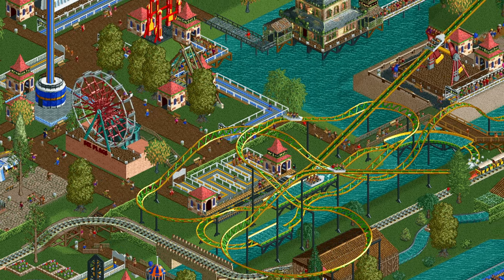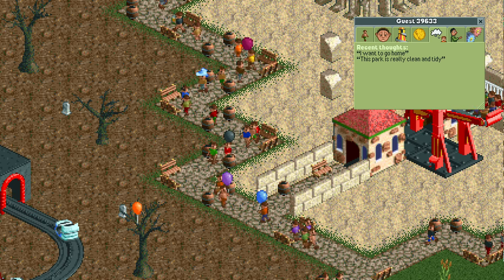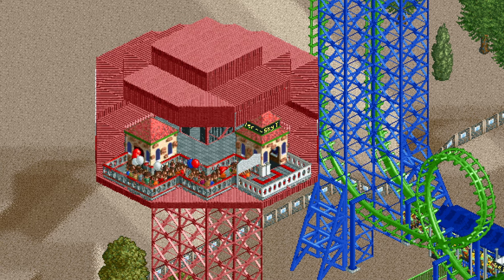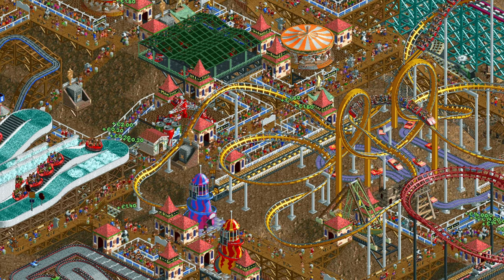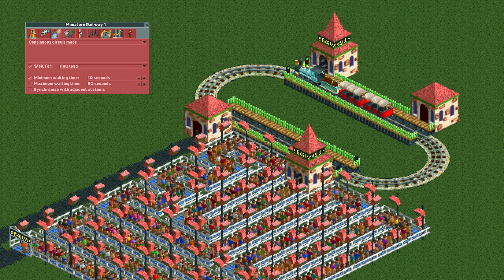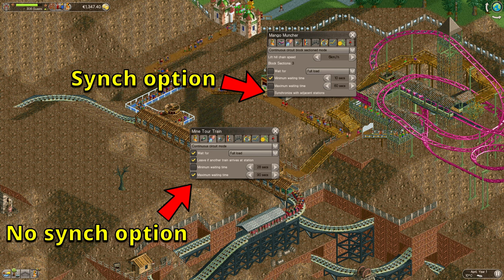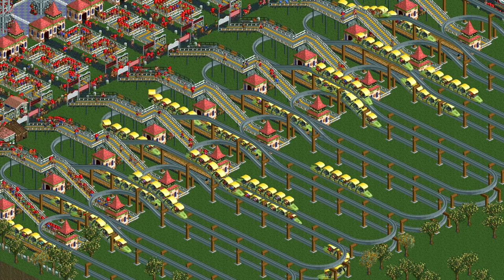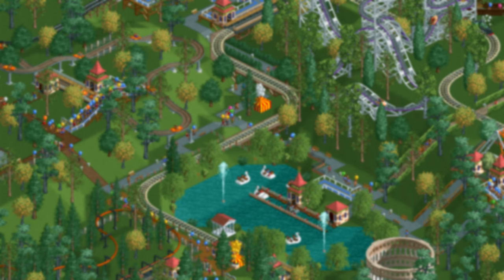How to Trap Guests in your Park while keeping them Happy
Do you want to trap your guests and keep them happy at the same time? Now you can!